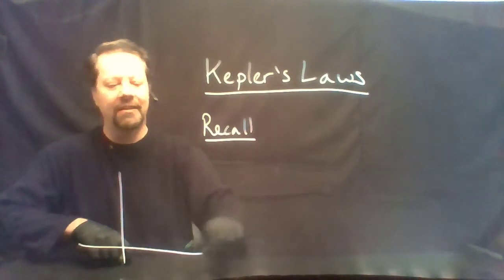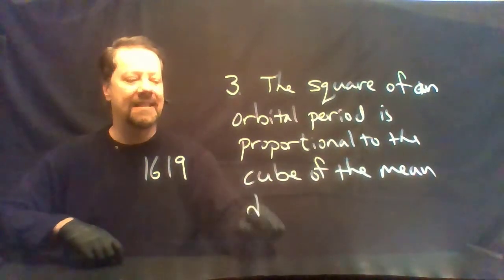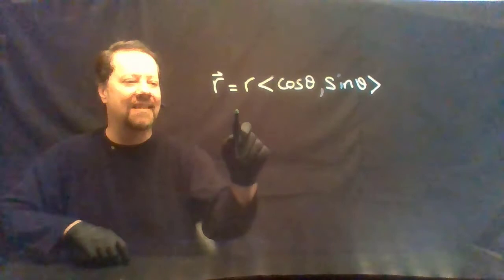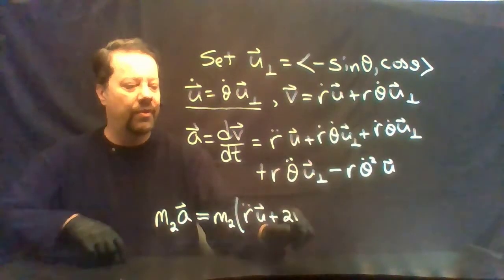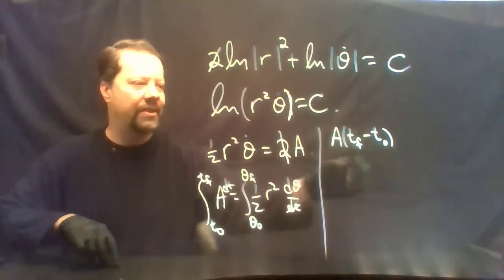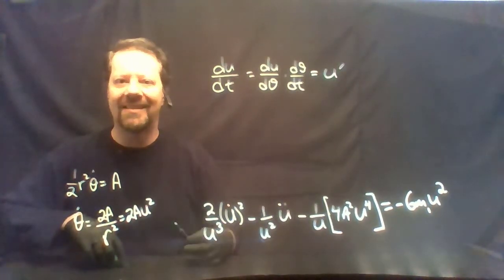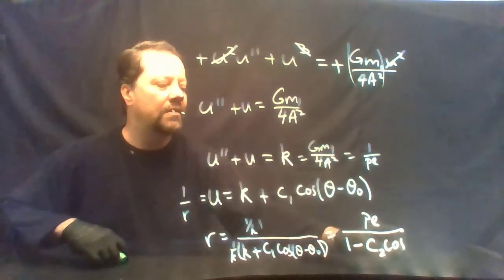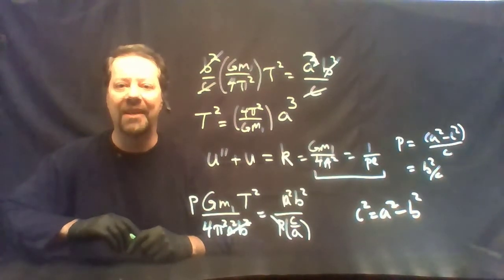Cal3Mod1Lect9Lab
Newton's Universal Law of Gravitation implies Kepler's Laws